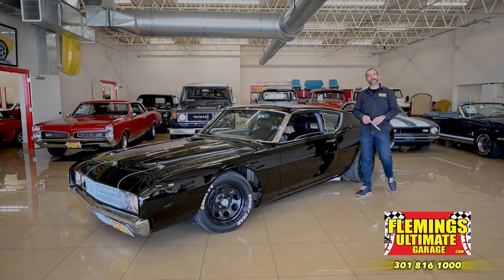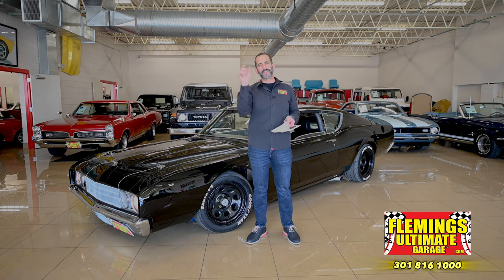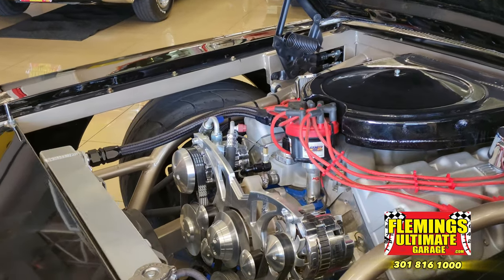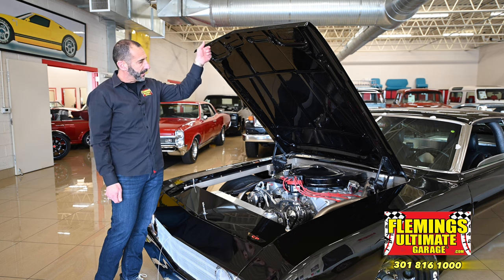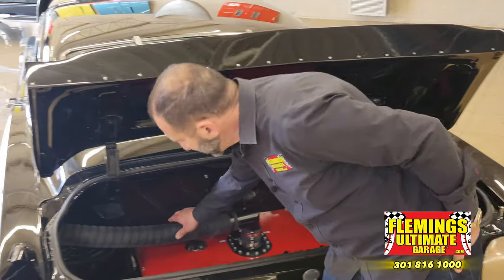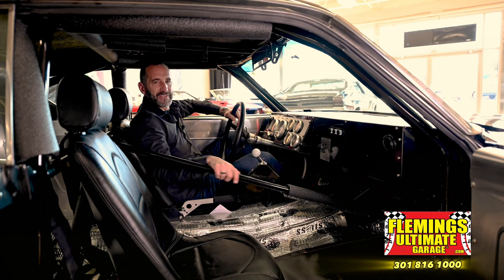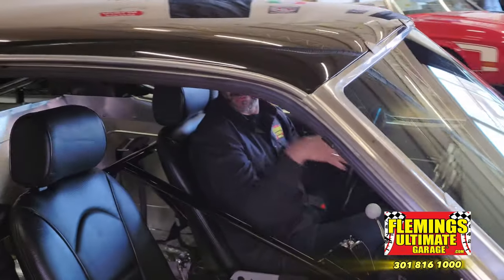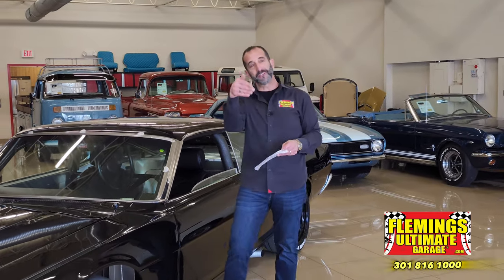1969 FORD TORINO "TALLADEGA" BOSS 429 with a very fast test drive.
So much history in one car!
Watch till the end for a very fast test drive with nothing but engine sounds.

1969 FORD TORINO "TALLADEGA" BOSS 429, $250K NO EXPENSE SPARED !
• Professionally Built, photo documented NASCAR build, No expense spared $250K spent of this all metal body "AS RACED" Torino Talladega only driven 4 miles since completion.
• 6 year build with NOS parts collected from many famous NASCAR legendary teams/drivers
• Built on Dale Jarrett's #88 UPS Ford chassis/frame
• Original 3 pin hood is off of the #17 Holman & Moody car driven by David Pearson
• The fenders, rear panels and bumpers are from various cars driven by #43 Richard Petty
• The rocker panels were from Smokey Yunicks garage, still in the unraced original package
• Tim Barnett built BOSS 429cid V-8 @ 681 HP on pump gas
• Rebuilt real deal Ford Super HD big block top loader 4 speed Transmission w/new hydraulic clutch, pressure plate and throwout bearing
• Rebuilt and freshly detailed Heavy Duty Ford 9” rear differential w/ driveshaft driven rear end cooler
• Special design mirror finish Raven Black paint professionally show waxed and detailed
• All New Glass, Chrome & Stainless Trim
• New Custom, race inspired leather bucket seat interior with custom 4 point race harness,
• Custom race inspired Black Dash with full Gauges including 160 MPH Speedo, 10K RPM Tach, Fuel, Water, Oil and Volt
• Custom Race ("Gentlemen start your engines!") panel with on/off, fuel pump, wipers, headlights and horn toggle switches
• Race ready 3-spoke removable steering wheel
• Vintage air brand modern Ice-Cold Air-Conditioning A/C and Heat
• Custom interior roll bar with Steering wheel holder
• Upgraded power windows w/custom stalk
• Trunk mounted fuel cell Full custom Nascar suspension with adjustable sway bars, coil overs etc for right or left tracks
• NASCAR inspired 2 piece 4 wheel Wilwood Power Disc Brakes w/ slotted rotors
• NASCAR race design 17" Diamond wheels with front AND rear staggered wheels w/ ultra sticky Mickey Thompson fresh High-Speed Radials
• Amazing sounding, header back, SpinTech side exit, dual exhaust
• Working headlights, tail lights, blinkers and wipers makes this race inspired Talladega Torino street legal and road ready
• This is one of the craziest sounding cars we have ever owned, it is a spectacular build! Show or drive this one of a kind, no expense spared, BOSS 429, 4 speed, vintage NASCAR inspired, 69' Talladega Torino.You'll never run into another one like it.

0:00 Intro
0:30 Tony Talk
1:35 Paint
3:20 Engine
5:45 Trunk
8:25 Interior
10:40 Closing
12:15 Test Drive